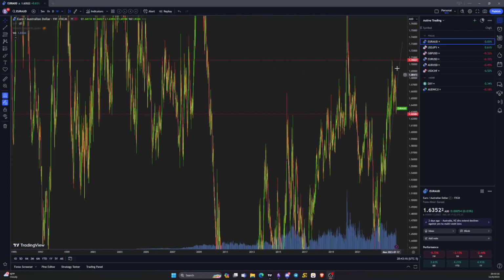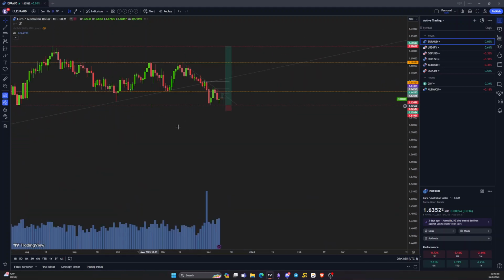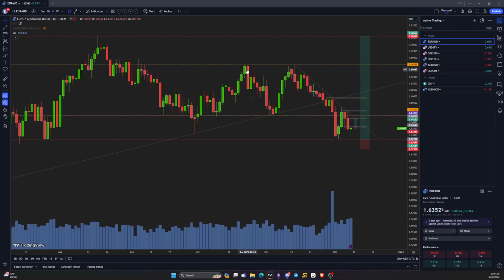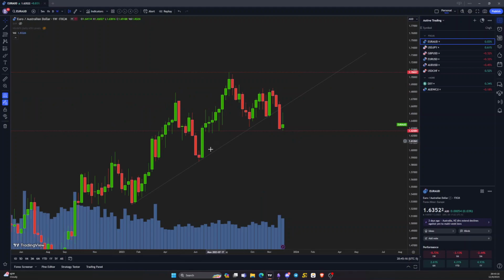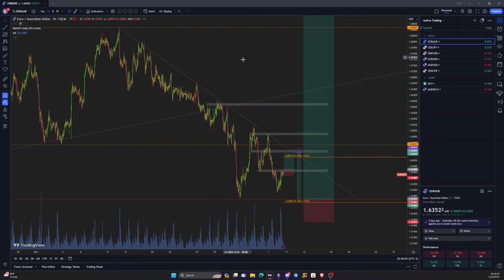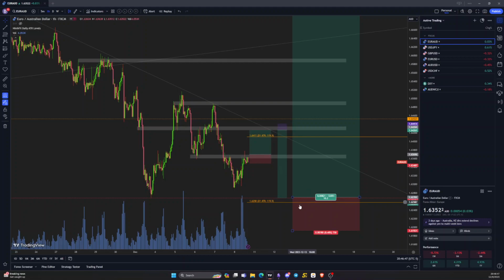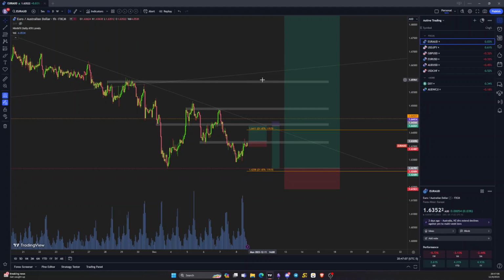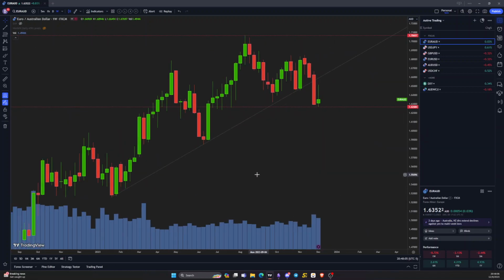Long Time, No Post! | EURAUD Analysis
Decided to record my analysis on EURAUD since I haven't posted in a while.

If you agree or have a different opinion post it in the comments below.